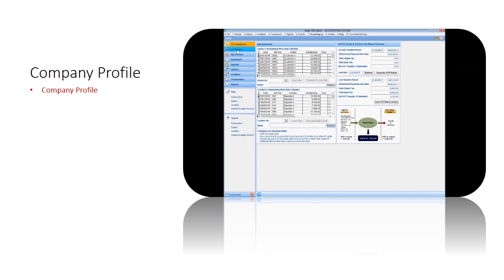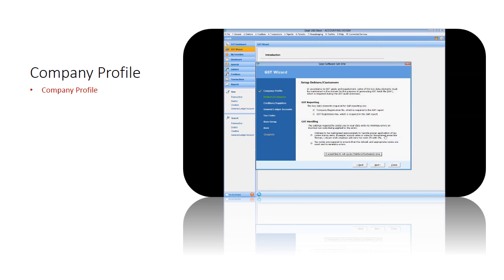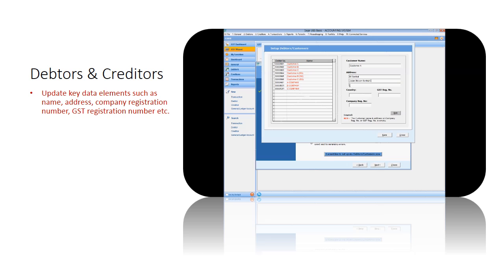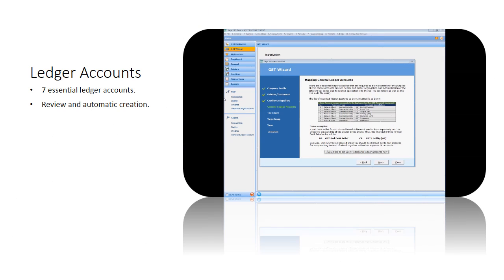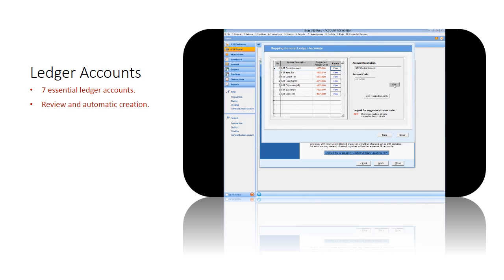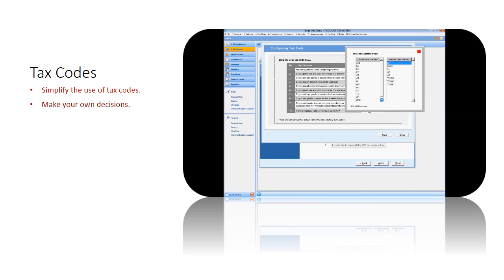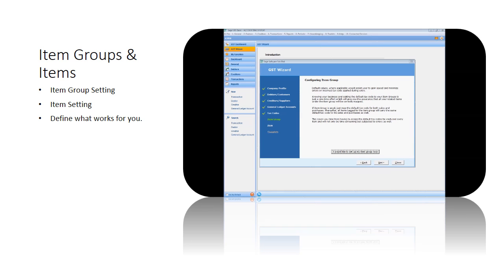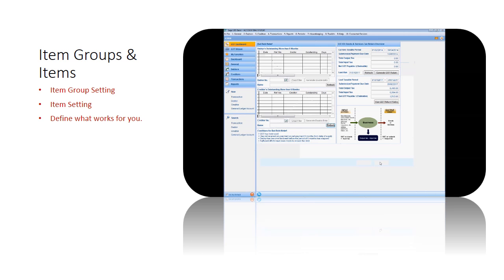Sage UBS - GST Setup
If your company is a GST registered company, it is important to update the necessary information for GST compliance. This section will show you the steps to maintain the essential data elements for GST reporting via GST wizard.